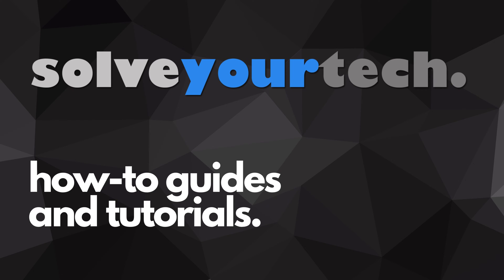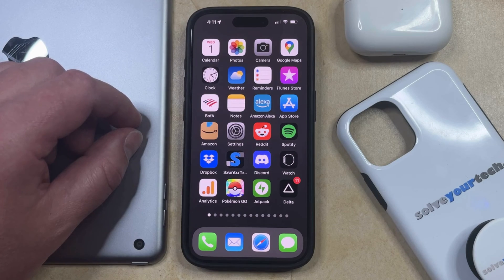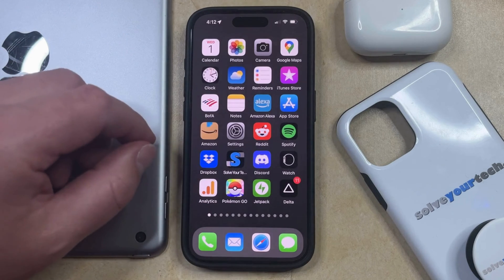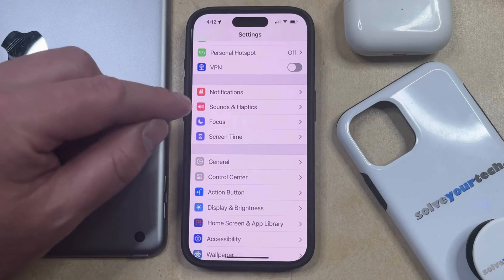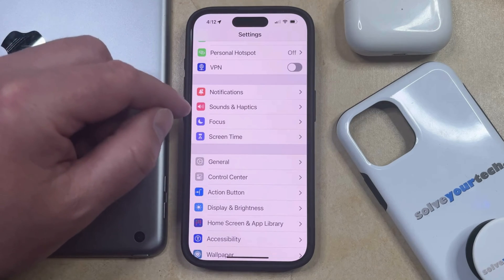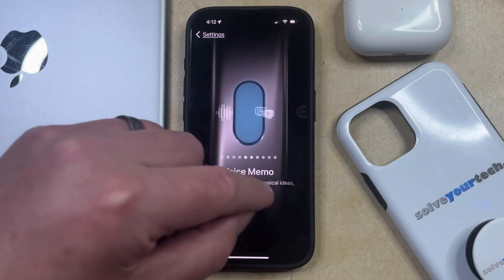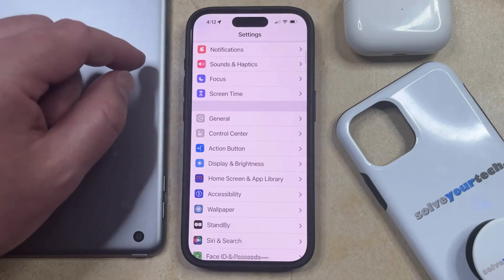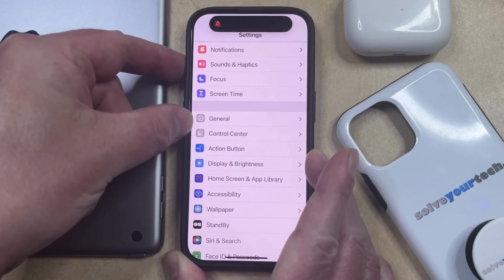How to Disable Silent Mode on iPhone 15 Pro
This video will show you how to disable silent mode on iPhone 15 Pro. Once you complete this tutorial, you will know how to get your iPhone out of silent mode.

You can disable iPhone 15 Pro silent mode with the following steps:

1. Swipe down from the top-right corner of the screen.
2. Tap on the bell icon.

Alternatively you can go to Settings - Sounds & Haptics - and turn off Silent Mode there.

You can also go to Settings - Action Button and set that to silent mode. You can then press and hold the action button to toggle silent mode on and off.

00:00 Introduction
00:14 How to Disable Silent Mode on iPhone 15
01:35 Outro

Related Questions and Issues This Video Can Help With:

- How to Disable Silent Mode on iPhone 15 Mini
- How to Disable Silent Mode on iPhone 15 Plus
- How to Disable Silent Mode on iPhone 15 Pro Max